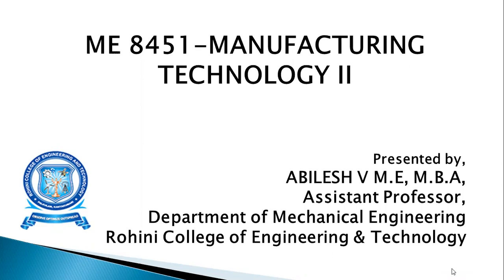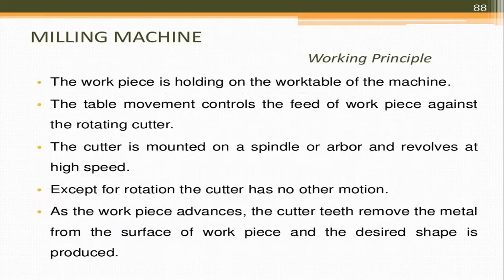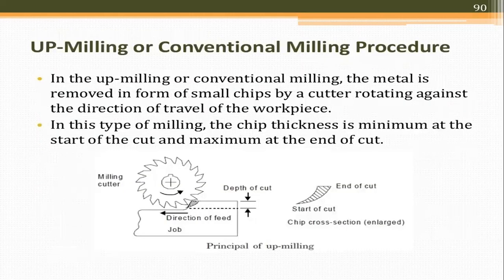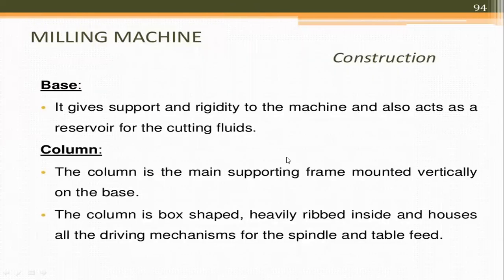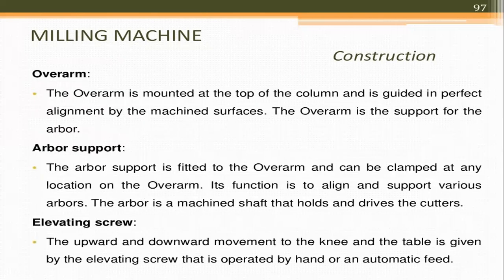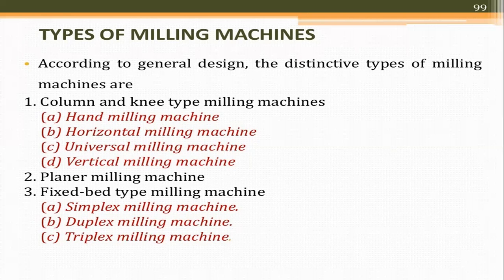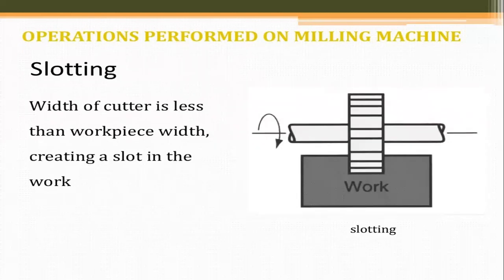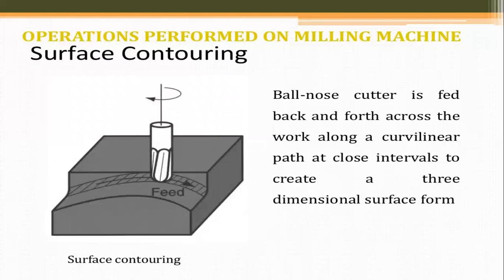ME8451 UNIT III INTRODUCTION PART 2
MR.ABILESH,
AP/MECH,
RCET